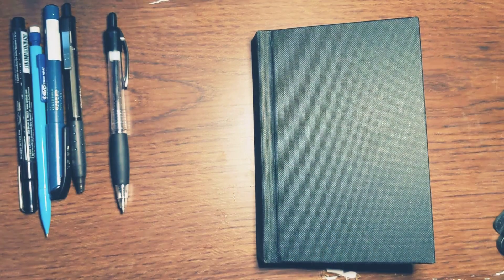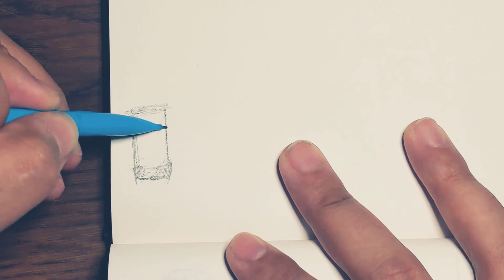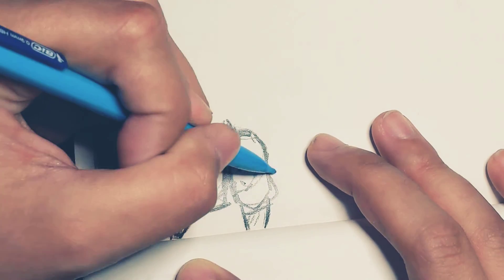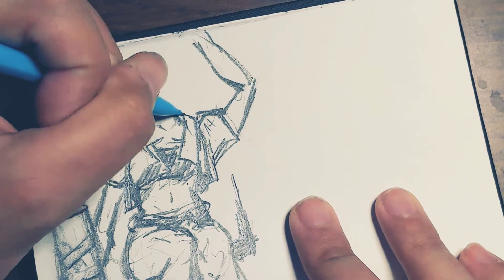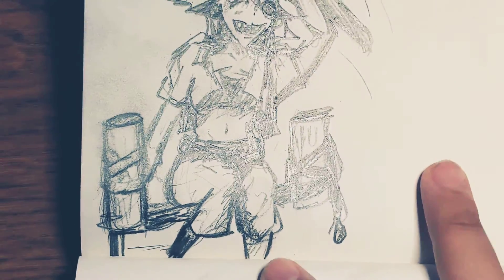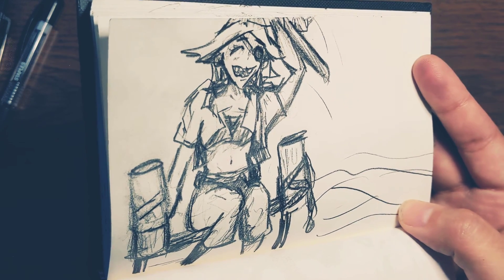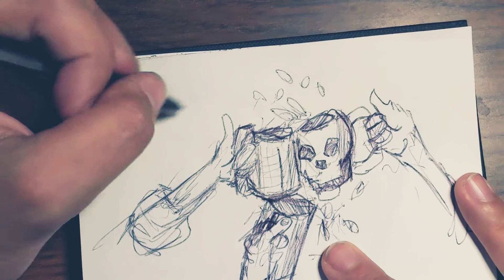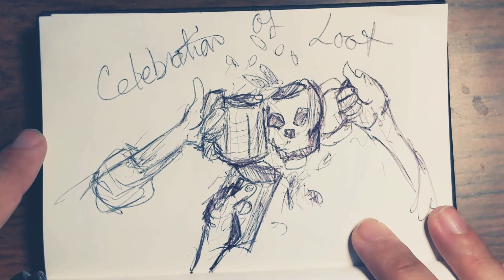[ASMR] You relax, I'll draw pirates! 🏴‍☠️✍🏽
hello there, Doods!

let's jump into the WORLD OF PIRATES 🦜 🏴‍☠️

I've been enjoying Sea of Thieves again and found some inspiration for a video!

we get some really nice drawing sounds with a graphite mechanical pencil too!

I hope you enjoy the video and find it relaxing! come sail the seas with me in Sea of Thieves! just let me know your IGN in the comments!

and as always, be good to yourself matey!

- The Doodler